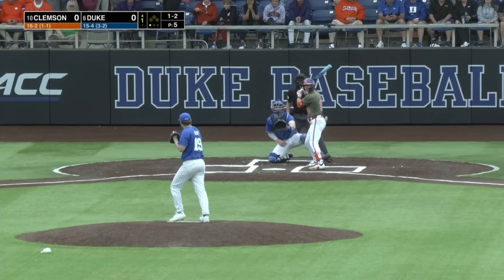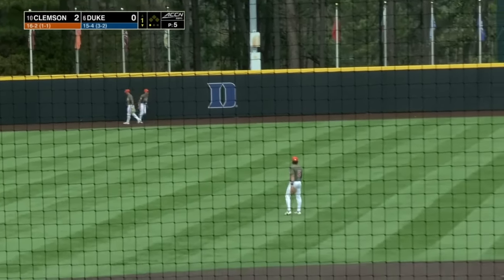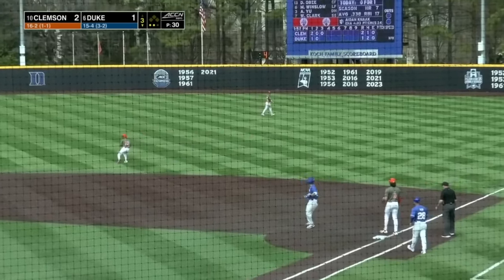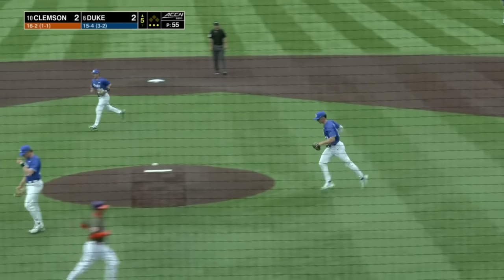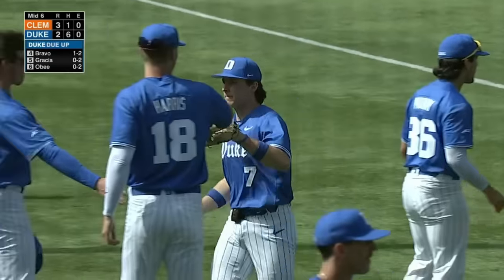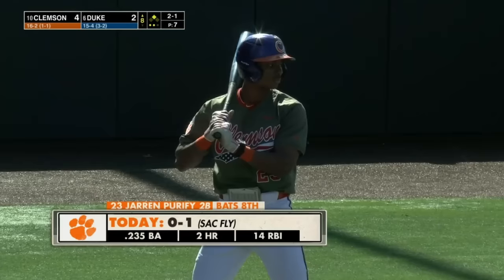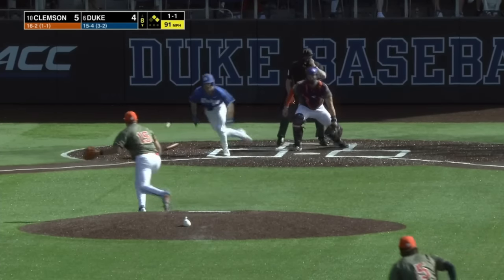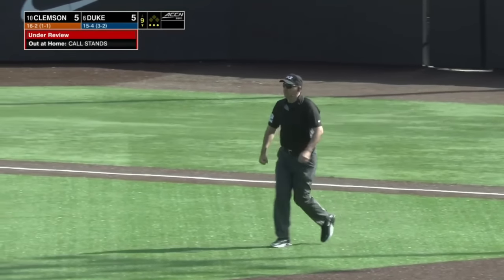#10 Clemson vs #6 Duke (Game 3, CRAZY GAME!) | 2024 College Baseball Highlights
Clemson Baseball and Duke Baseball played the rubber match of their 3 game series in the 2024 College Baseball Season.